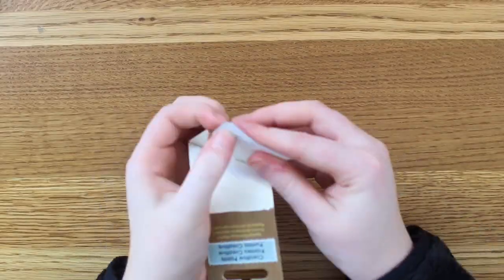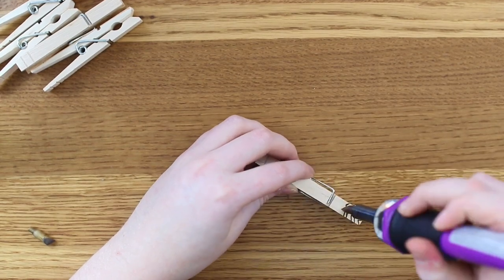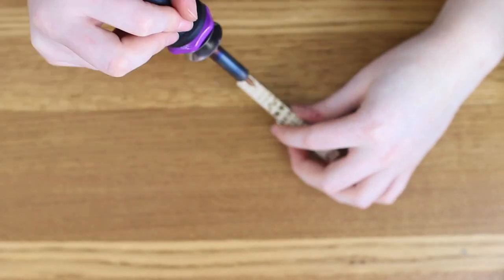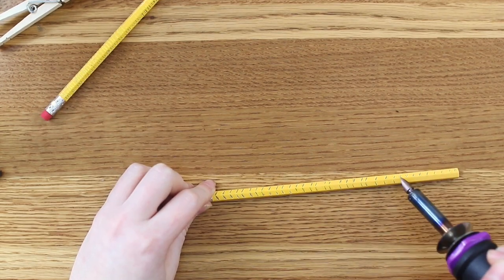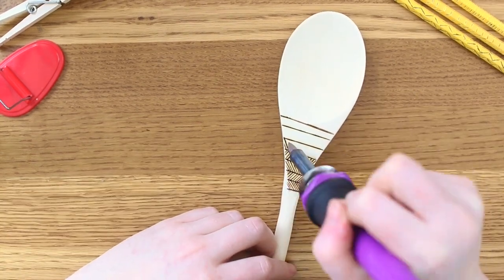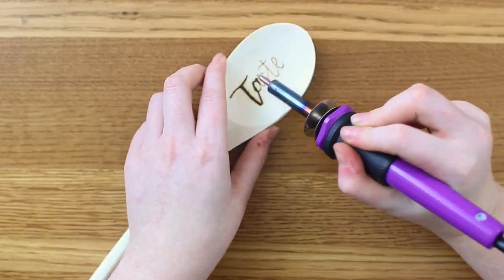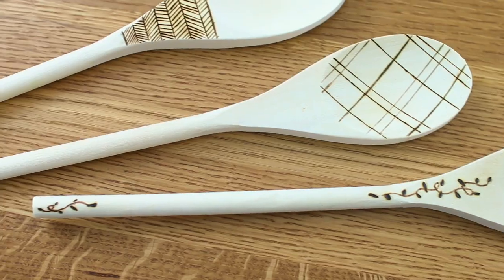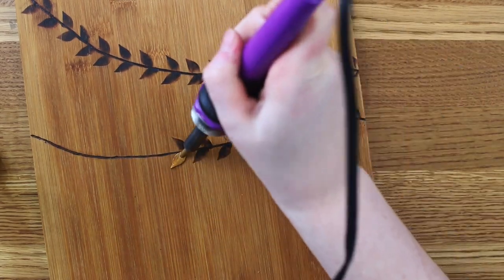Wood Burning DIY Ideas